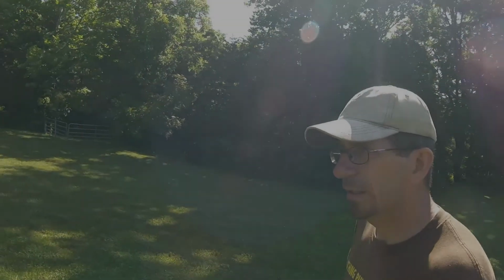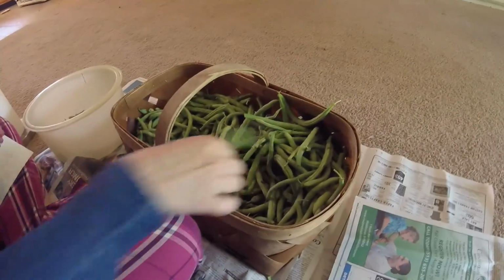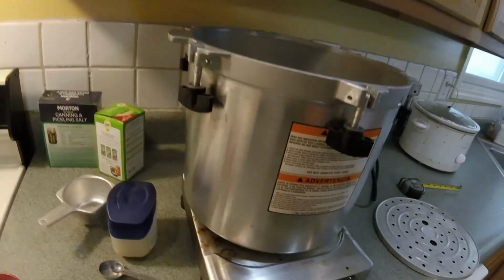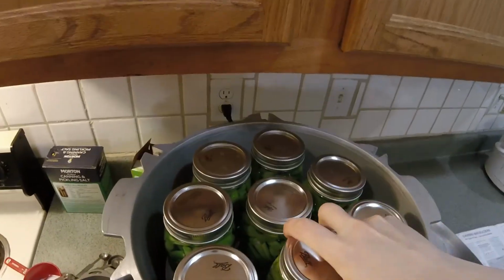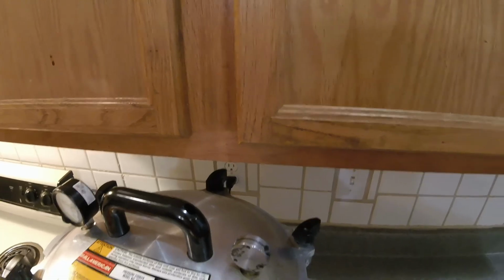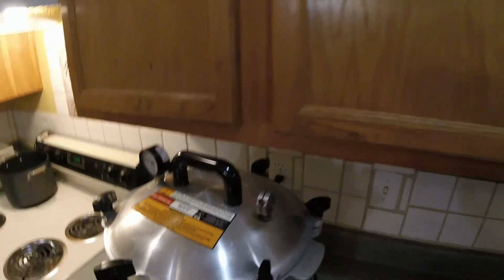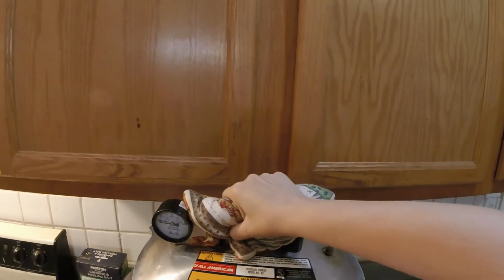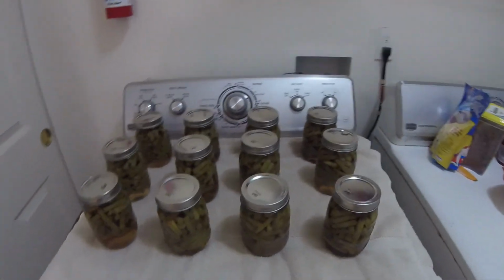canning beans: cleaning and canning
part two of canning beans! we're following the standard Ball Book recipe here...